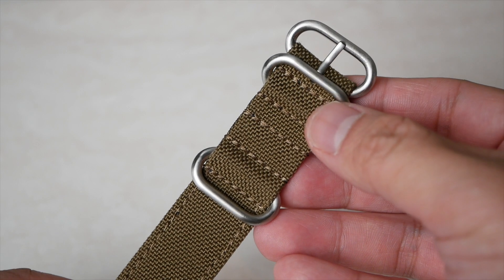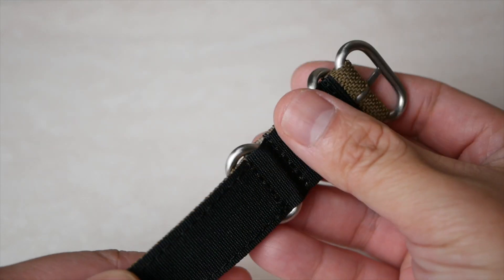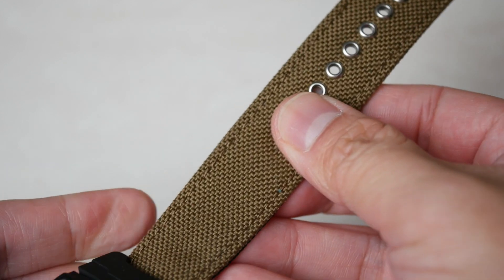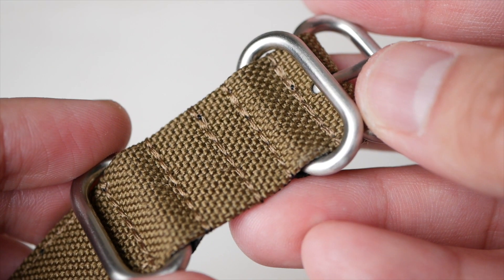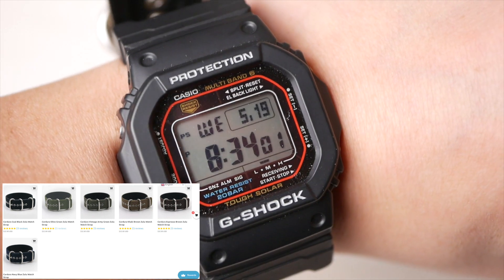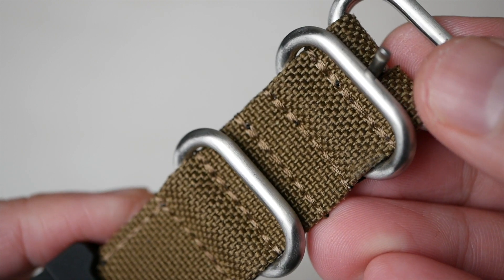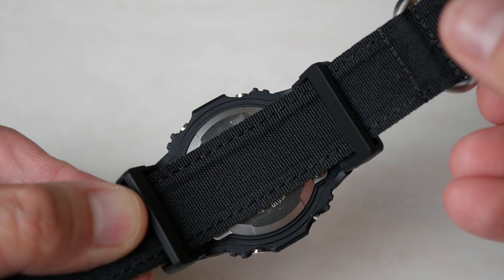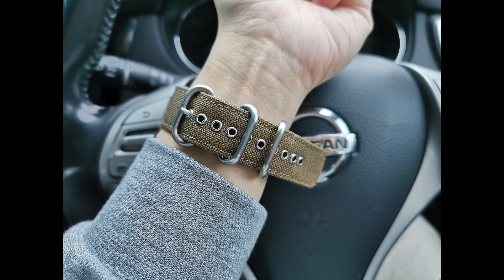Vario Cordura Single Pass Watch Strap Review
Thinking of buying a Vario Cordura Single Pass Watch strap? Check my review!

QUESTIONS? - Post in the comments below!